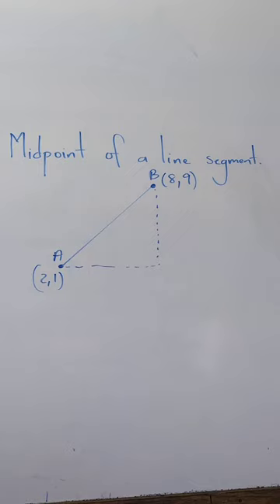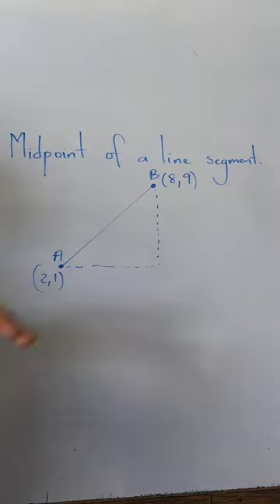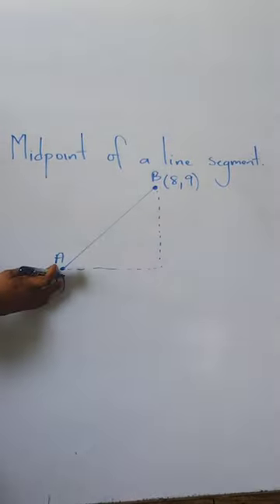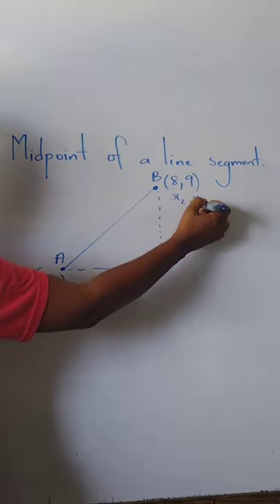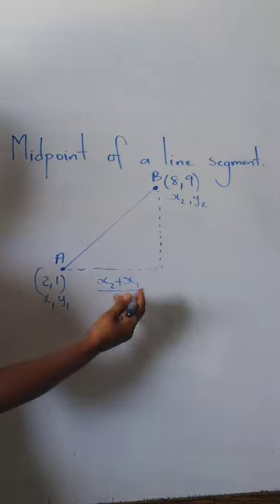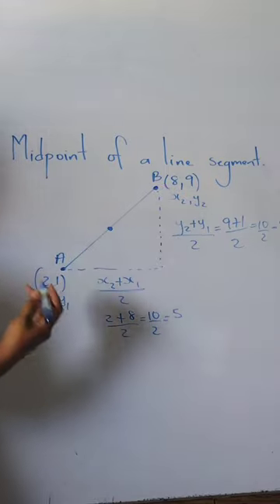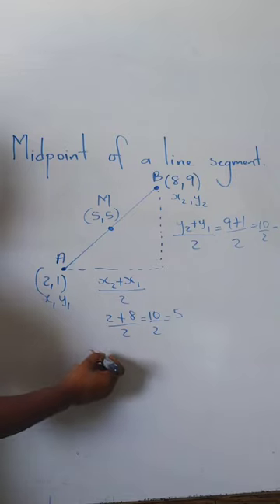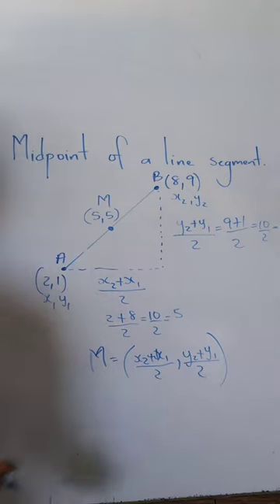Midpoint of a line segment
How to find the midpoint of a line segment given the endpoints of the line segment.